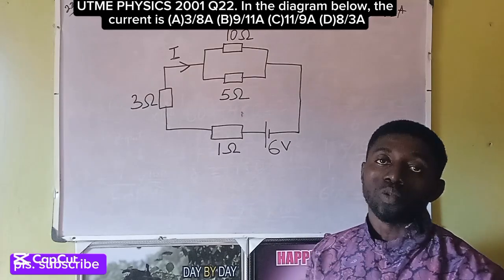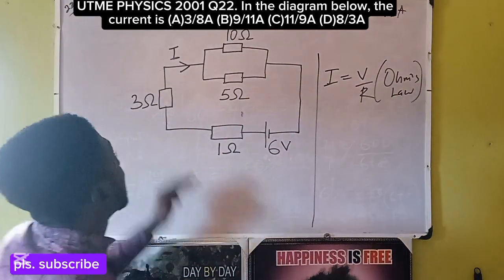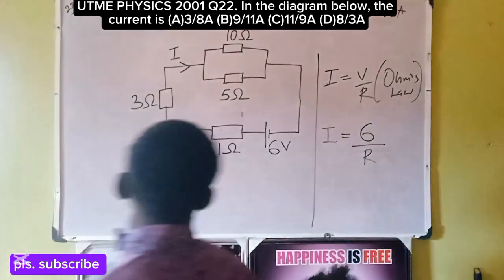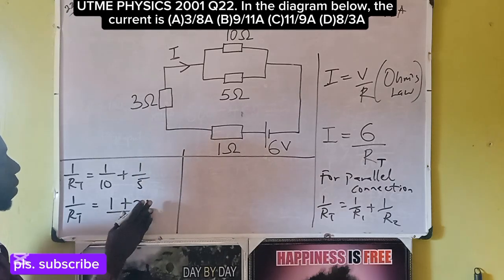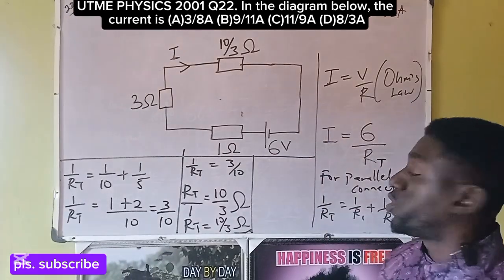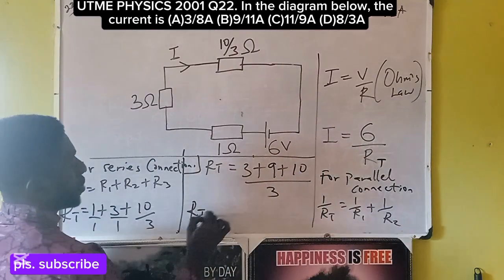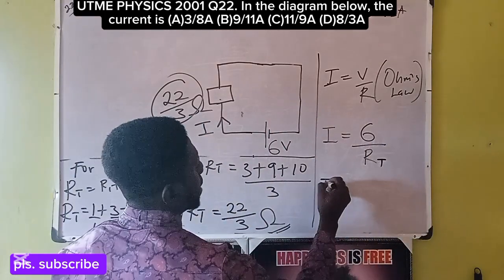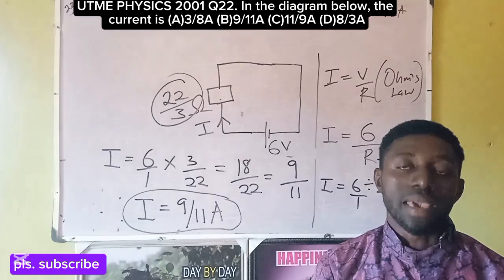Vd41. UTME PHYSICS 2001 Q22. By Okafor Peterclaver C.